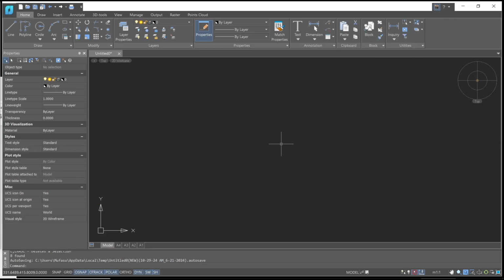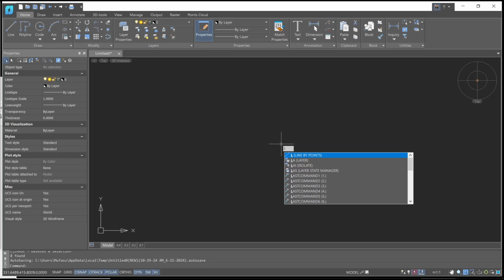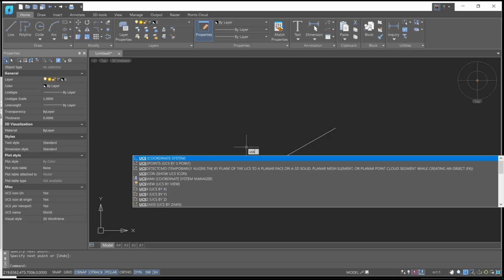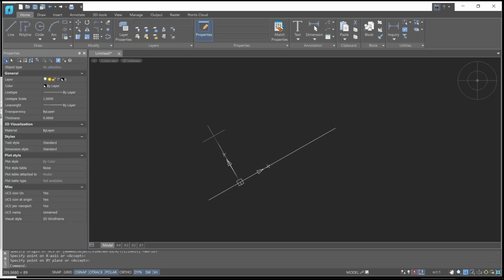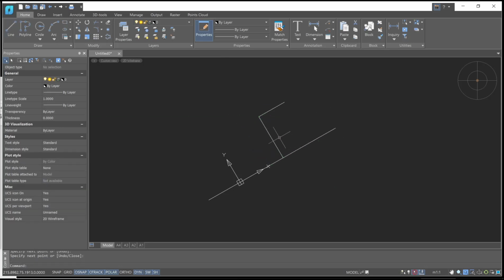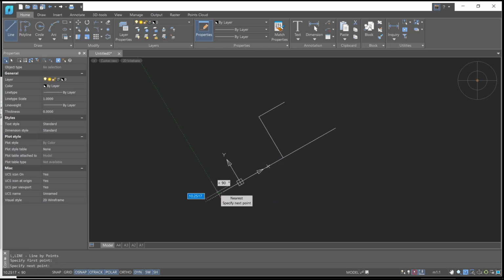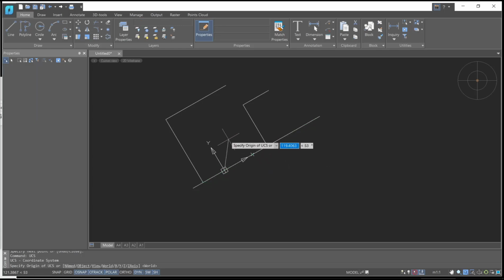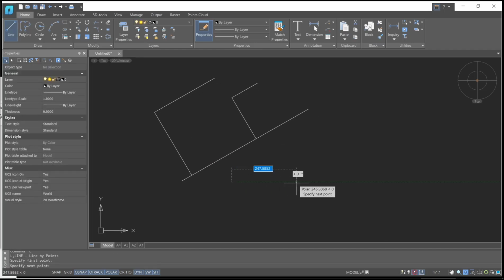NanoCAD How To Draw A Line At An Angle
Learn how to draw a line at an angle in NanoCAD with these easy-to-follow steps. Enhance your drawing skills and create precise designs using this helpful tutorial.